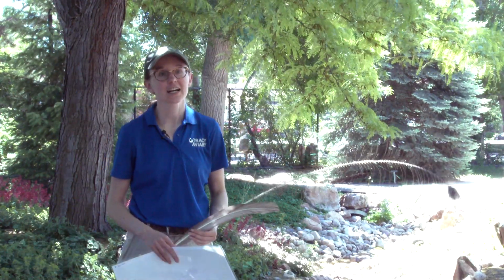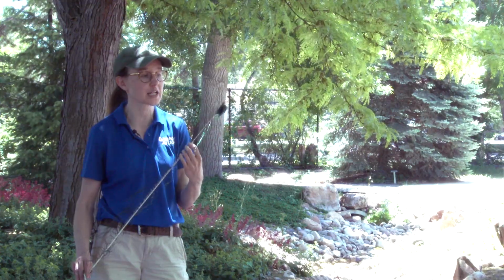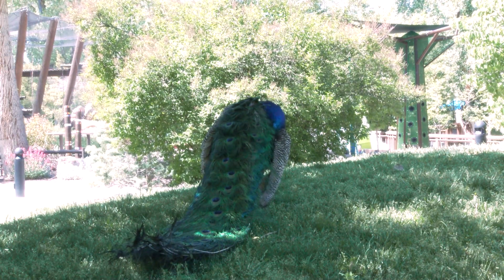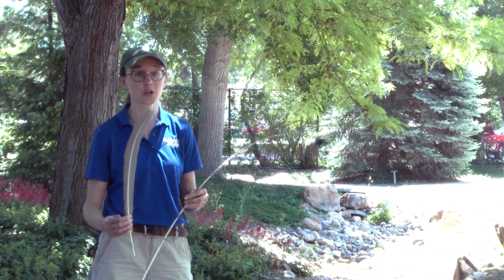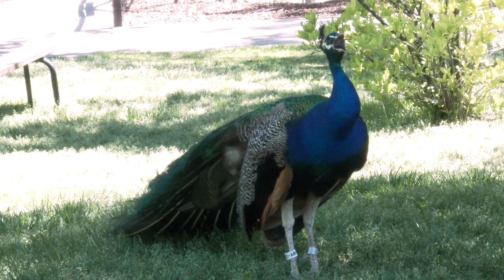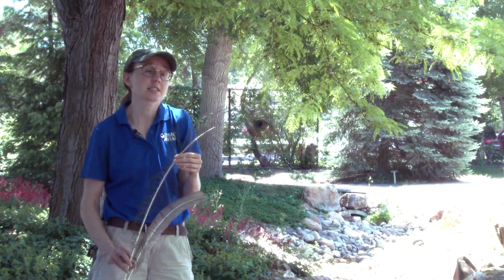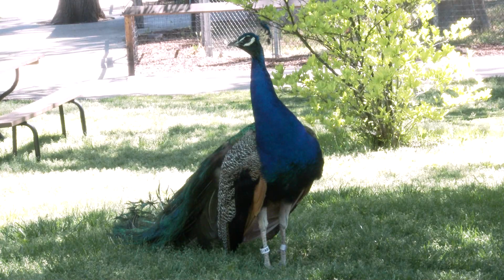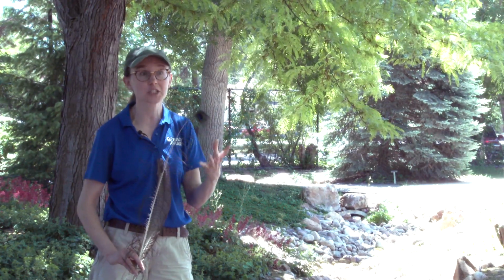Tails and Tales: Peacocks!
One of the things you can do to finish your Summer Reading record is learn about our feathered, furry, and fishy friends!

At Tracy Aviary, they have birds from all around the world, including one who is famous for its tail, the peacock. But...is that beautiful display really a tail? Watch and find out!